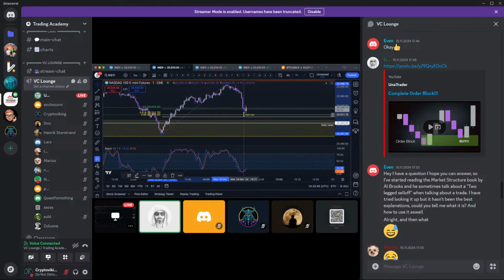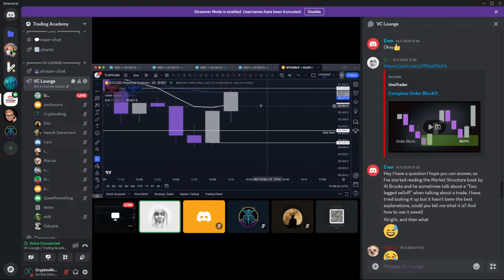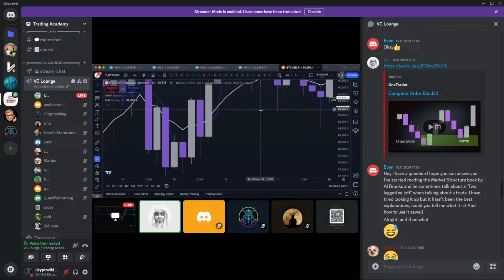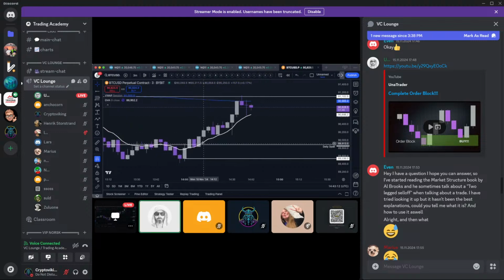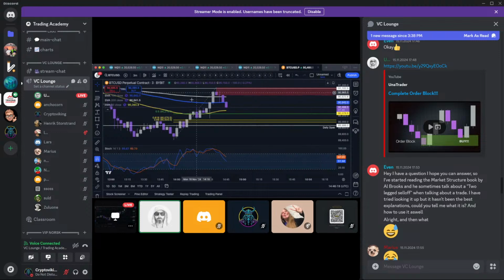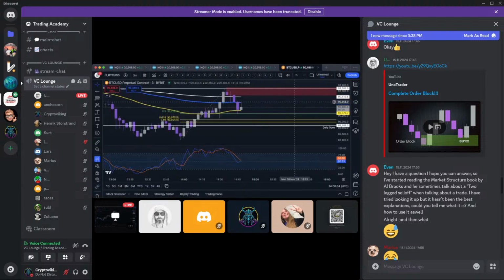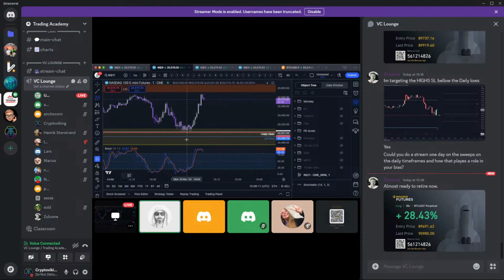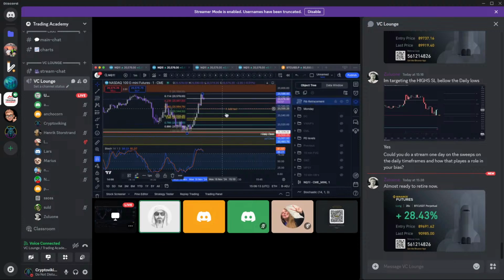LIVE DISCORD MONDAY 18.11.2024